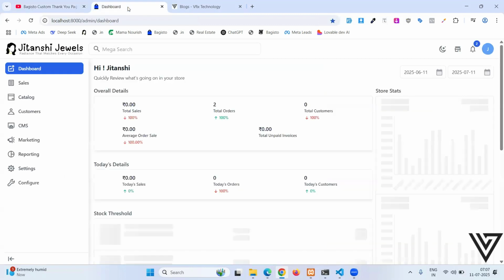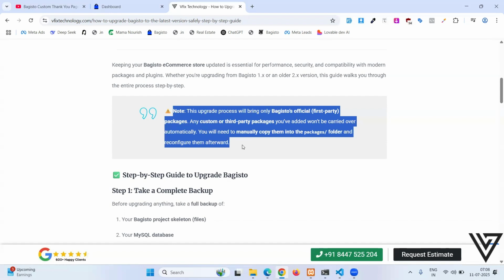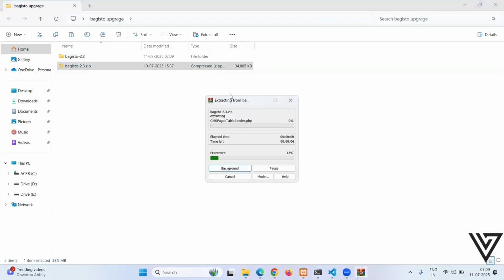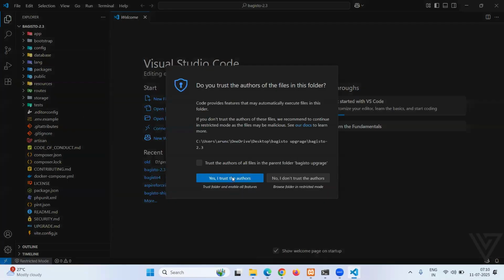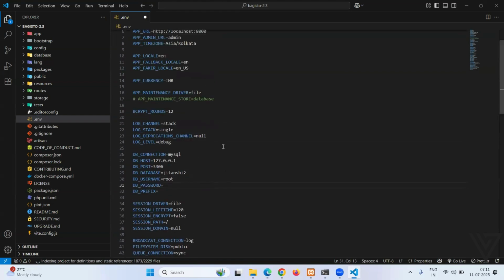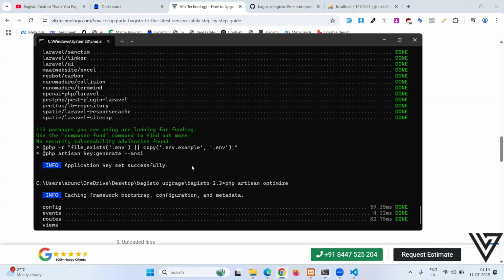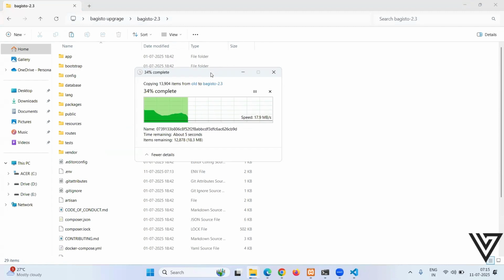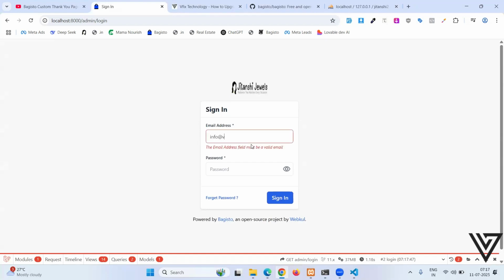How to Upgrade Bagisto to the Latest Version Without Losing Data | Step-by-Step Guide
🚀 How to Upgrade Bagisto to the Latest Version Without Losing Data | Complete Step-by-Step Guide

Are you worried about losing data while upgrading Bagisto? In this video, we show you exactly how to safely upgrade your Bagisto eCommerce store to the latest version without breaking your website or database.

💡 Learn how to:

Take proper backup before upgrade

Safely migrate code & database

Handle custom changes

Test everything before going live

✅ Whether you're a developer or store owner, this tutorial is all you need to upgrade Bagisto professionally and securely.